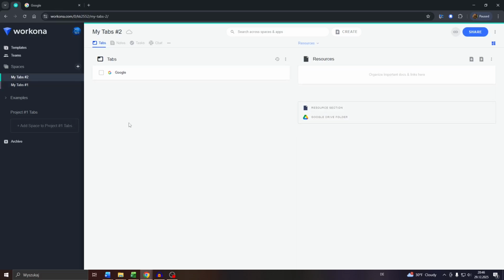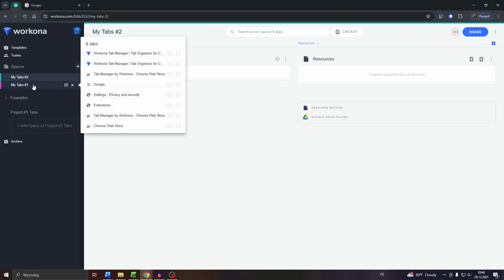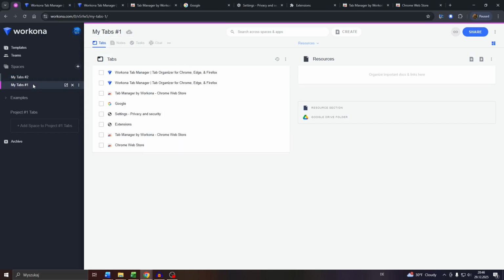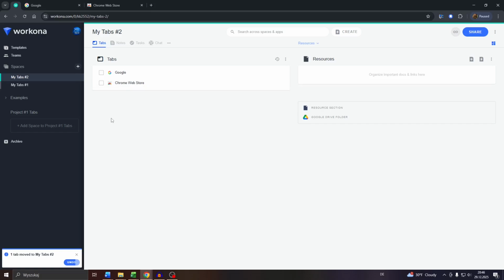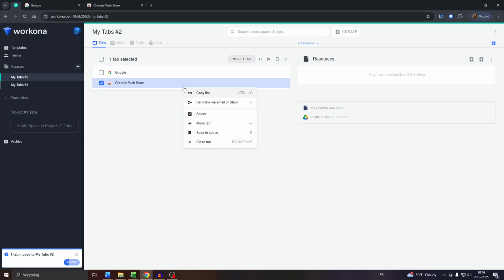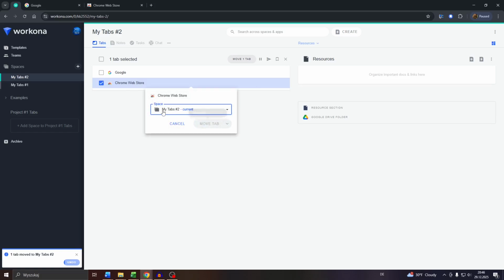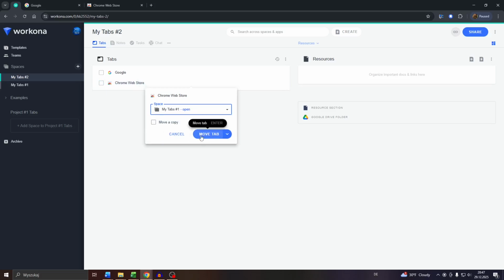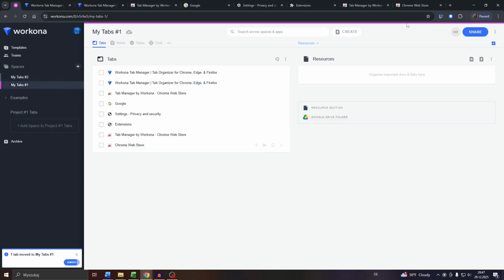How to Move Tabs to Another Space on Workona — Step by Step Workona Tutorial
In this tech tutorial we explain how to move tabs between spaces in Workona.

If you're interested in learning more about how to use Workona, you may learn how to reload all tabs at once on Workona, too, in this tutorial